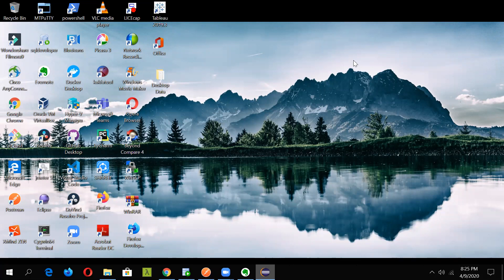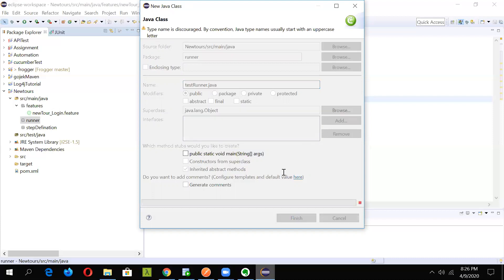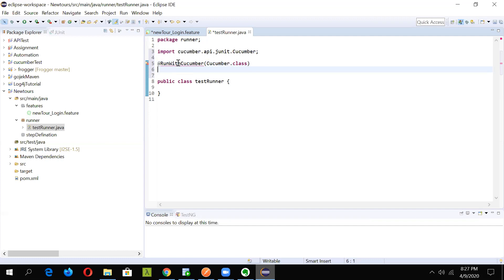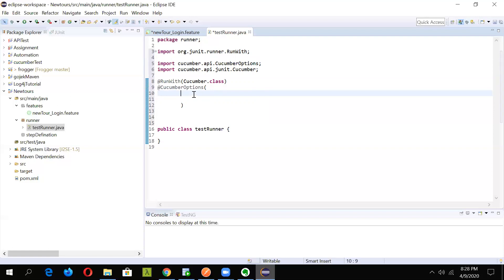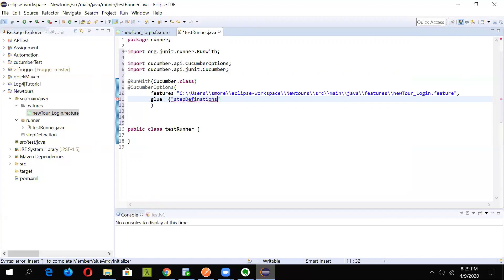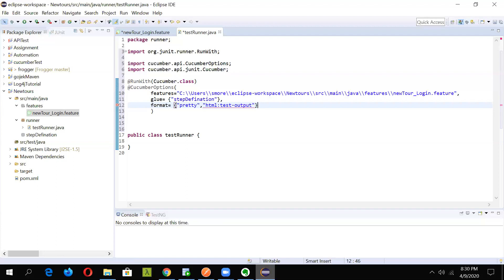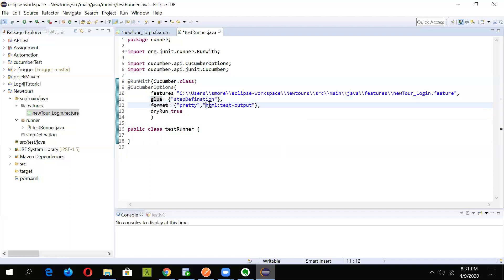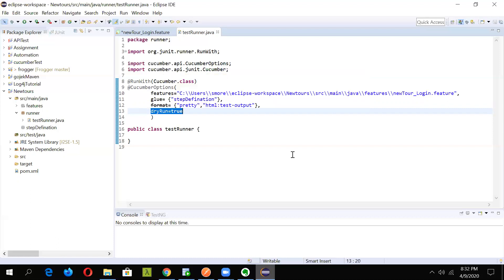Cucumber Tutorial | Geeky Rabbit | Creating Test Runner File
This video will help users to understand that how to create the test runner  file in cucumber.